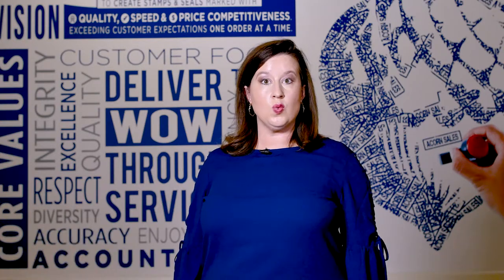Submitting Custom Artwork | Acorn Sales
Have you just ordered a stamp or seal with custom artwork? The best way to send us your artwork is by replying to your order confirmation email with an image attachment. The ideal artwork is black and white, high-resolution line art. You can watch our helpful video to learn more.

Acorn Sales - Providing Quality Marking Devices since 1964